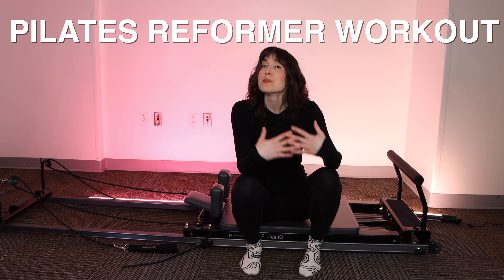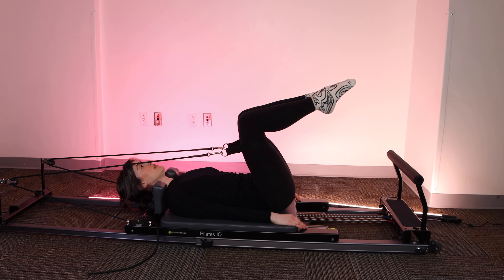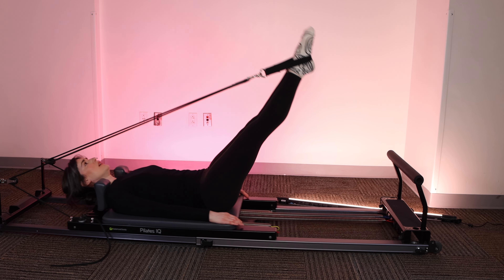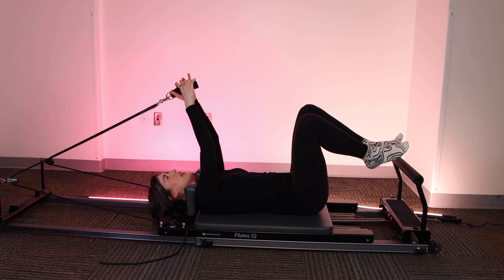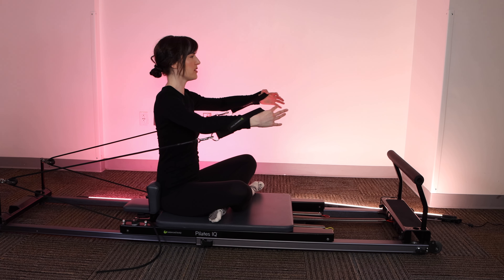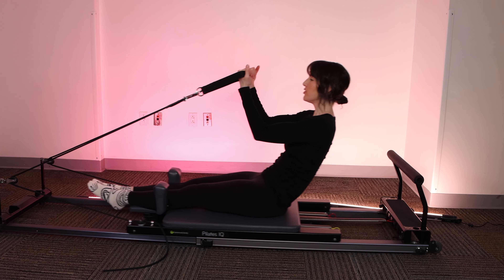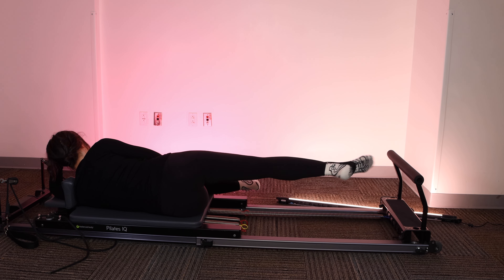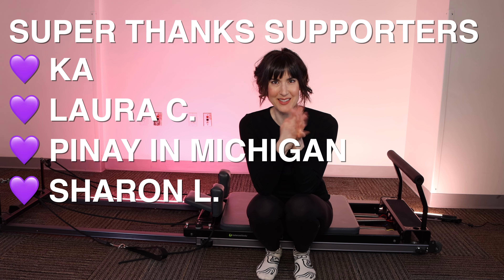Pilates Reformer Workout | 40 Min | Full Body | Extra Abs, Glutes & Arms 💗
A Pilates reformer workout in 40 minutes - moderate intensity flow with no props for all levels. Full body reformer workout with extra abs, glutes and arms exercises.

🔴 = Heavy spring
🔵 = Light spring
🟡 = Extra-light spring